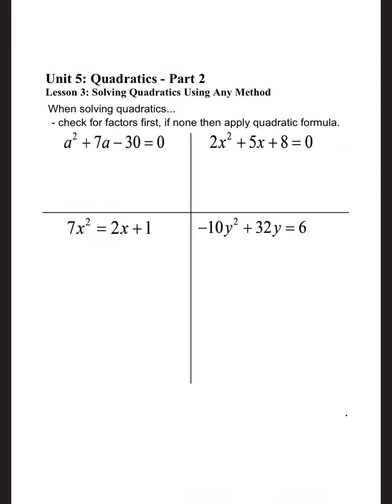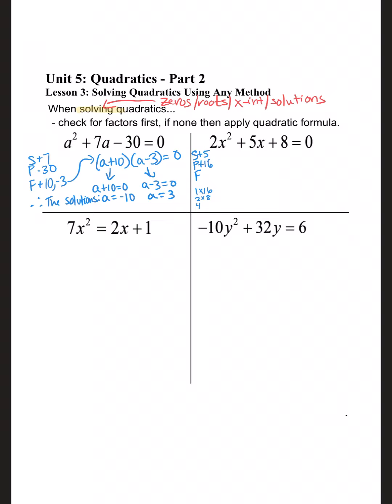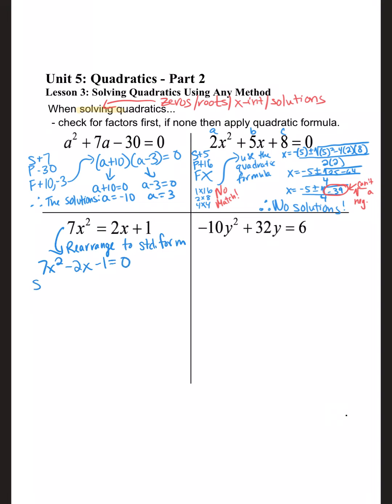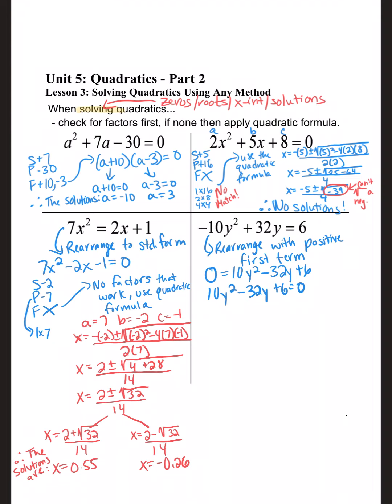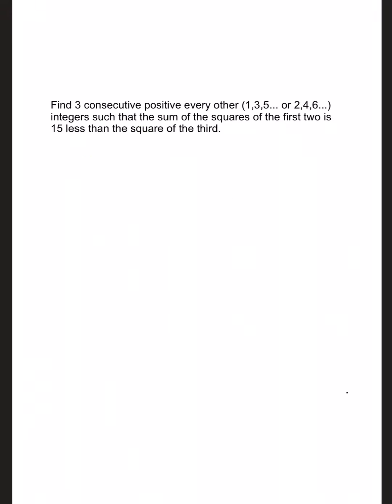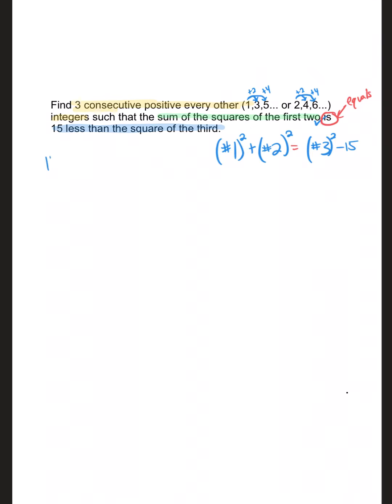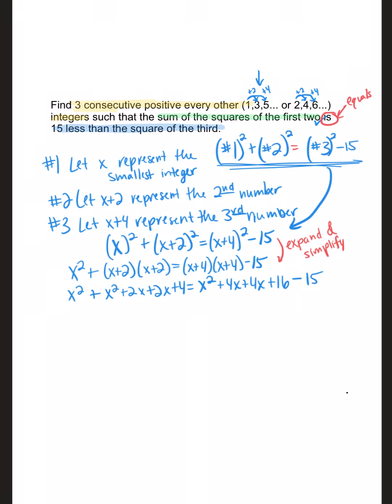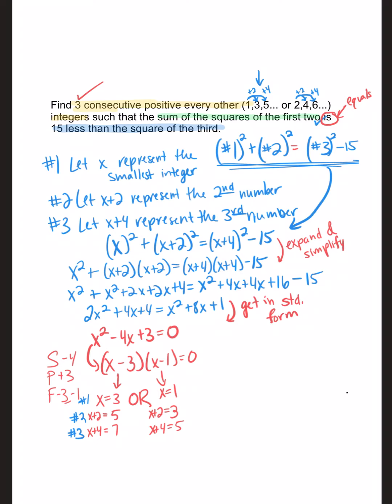U5 L3 - Solving Quadratic Equations Using Any Method_BlankNote